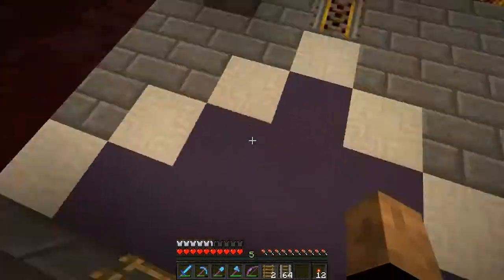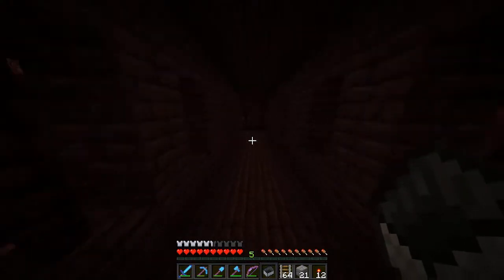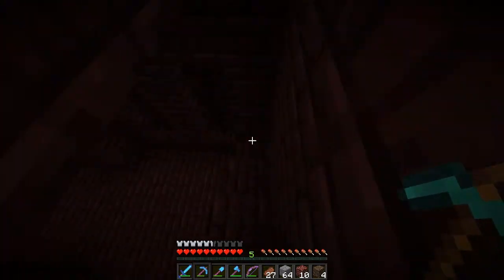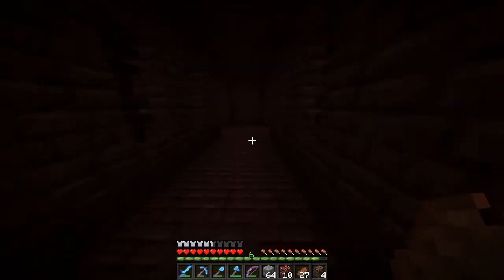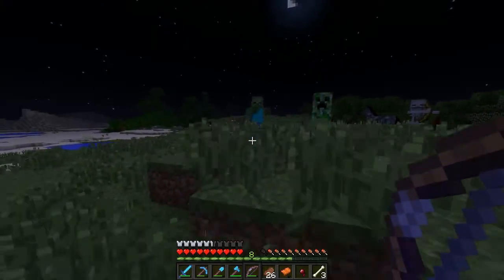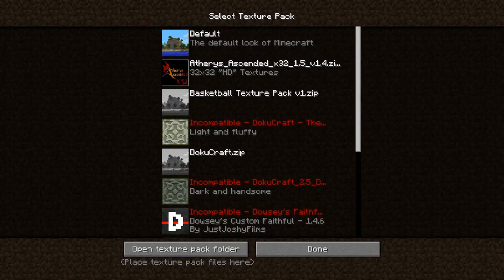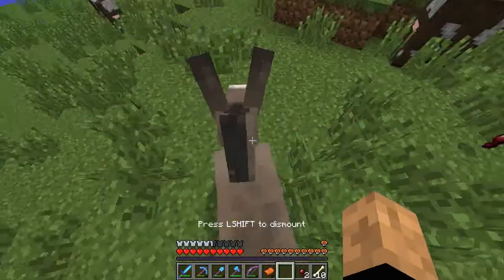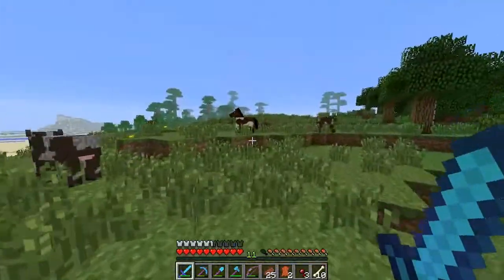Minecraft Survival: I LIKE TRAINSSSS!!!!! (S1E17)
Today we work on some tedious little things.

it is always appreciated! :)

Skrillex Bangarang